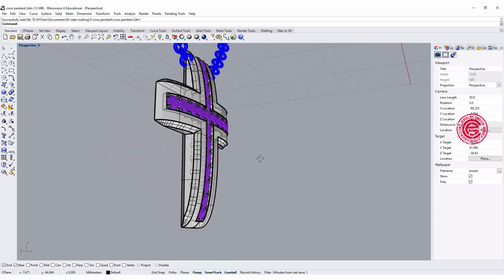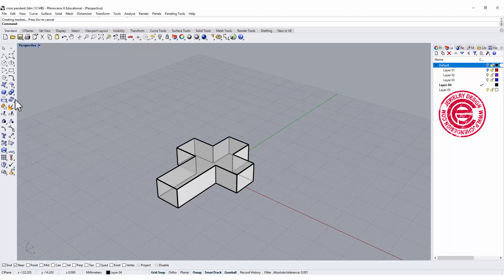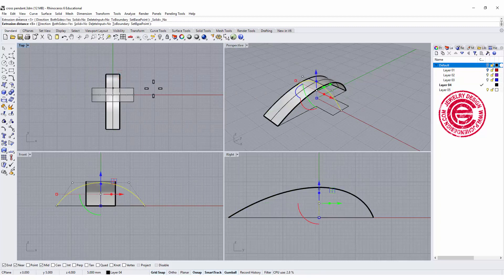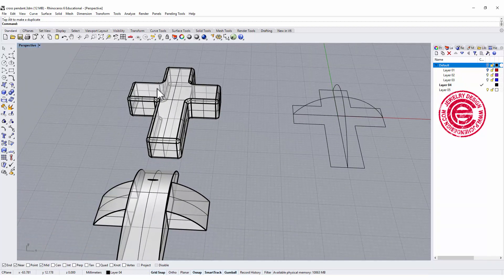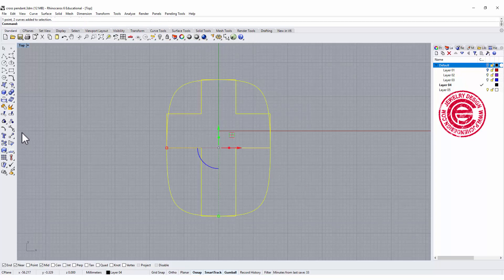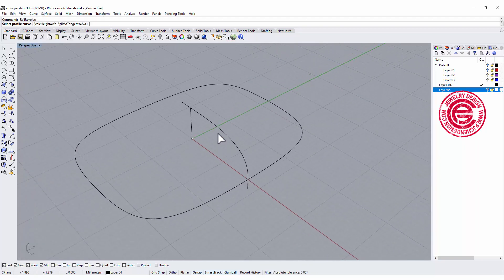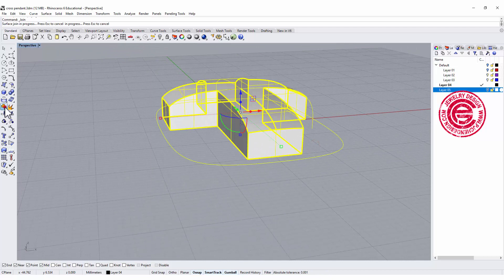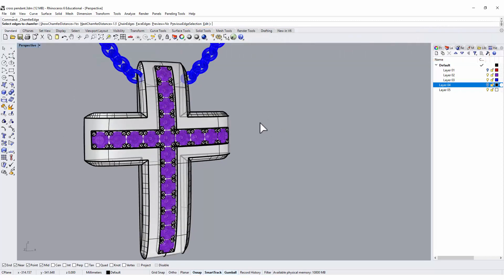Diamond Cross Pendant Modeling in Rhino 3D (2018): Jewelry CAD Design Tutorial #44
You will learn how to model a puffy continue surface in this Rhino 3D modeling tutorial for a diamond cross pendant design.